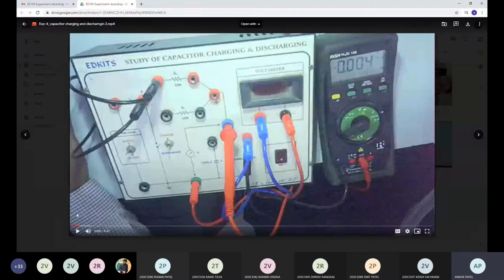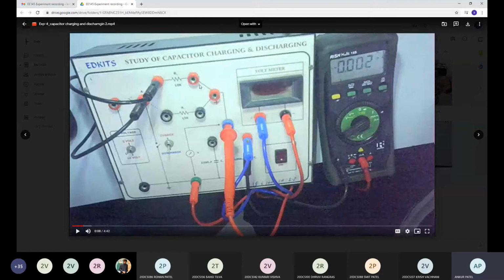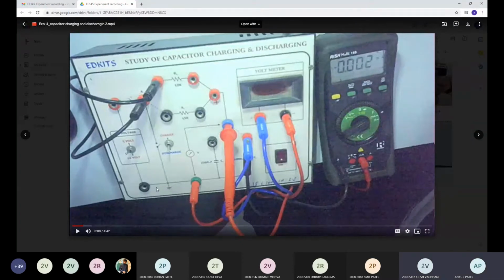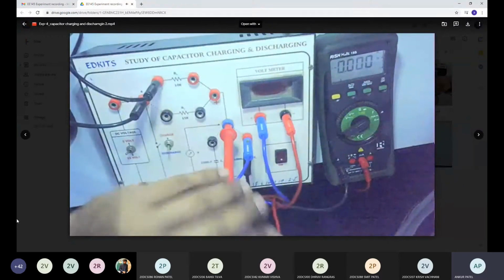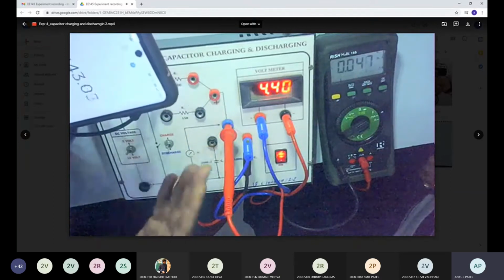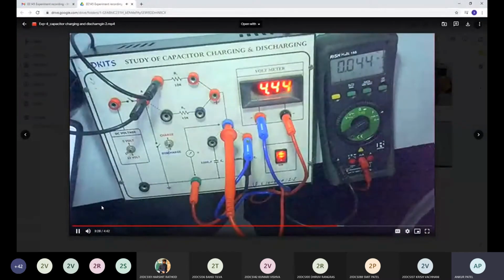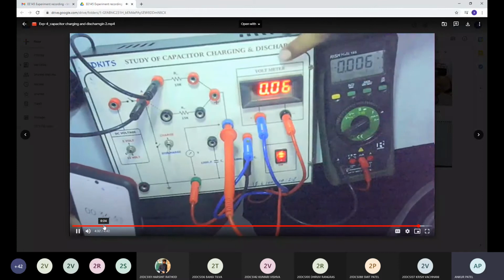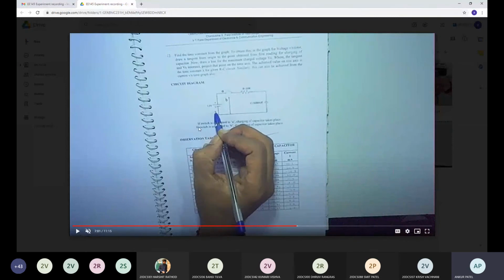Lecture 31 EE145 BEEE Lab Session on 3rd Feb21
Practical - Charging & Discharging of Capacitor